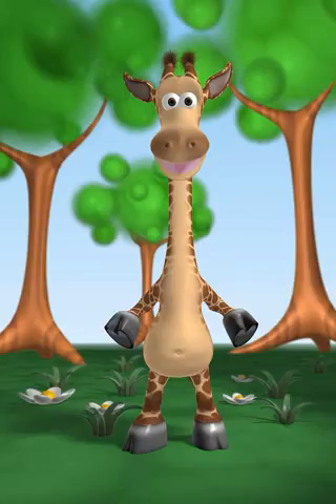Talking Gina Learns The Addition